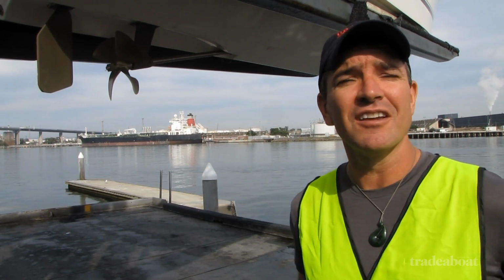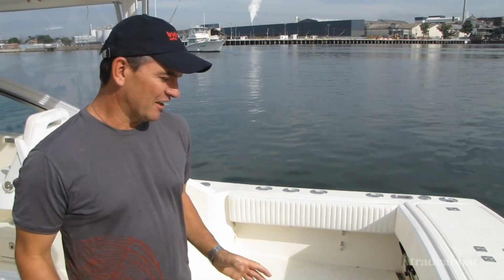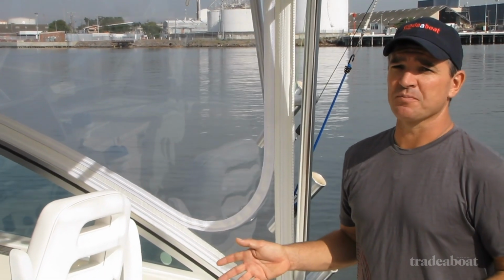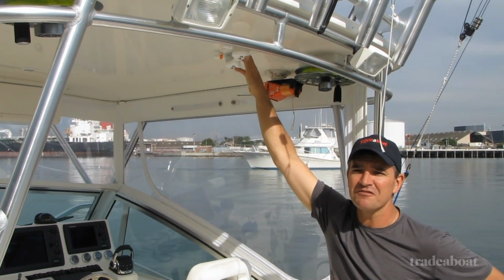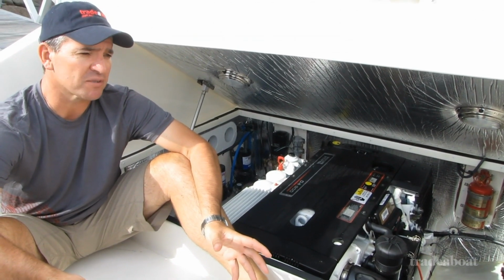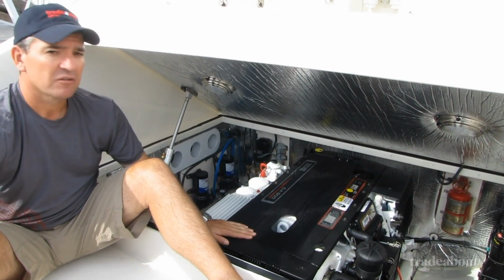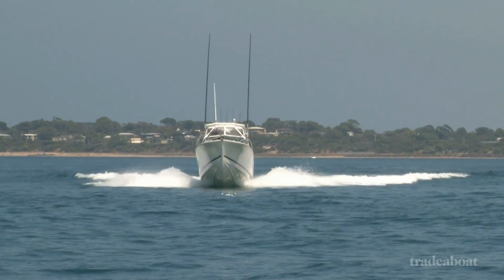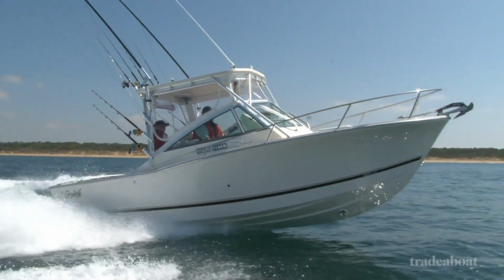Carolina Classic 25 | 2012 Boat Review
Step aboard the Carolina Classic 25 for an exciting 2012 boat review. This fishing vessel comes fully equipped with all the essentials you need for a perfect day at sea. Discover its timeless design, enduring performance, and fishing amenities